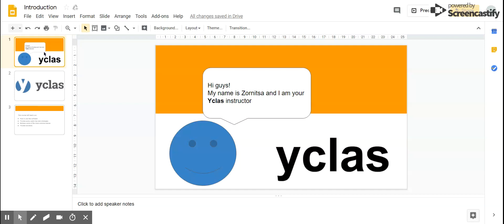Introduction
Hi guys!

My name is Zornitsa and I am going to be your Yclas instructor. We are going to learn about all of the features that Yclas offers.

In this course, we are going to focus on how to start your own classified website and run it successfully.

This video course is for everyone. In the course, we are going to go through all of the basics. For example, I am going to talk about things like:
·        how to create and promote a classified website”,
·        how to create and manage custom feeds
·        Target Markets etc.,

This course will teach you:
·        how to use this software
·         provide some useful tips and strategies
·        Address some of the most common issues
·        Provide solutions